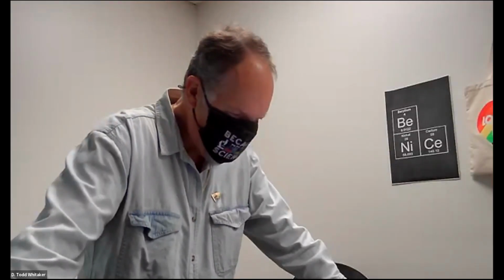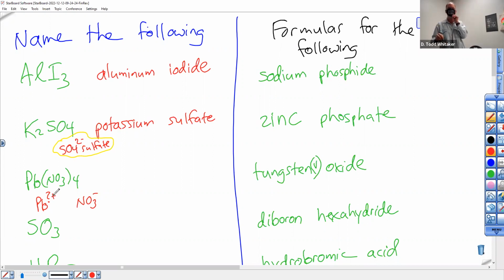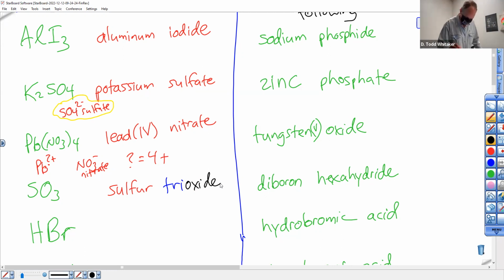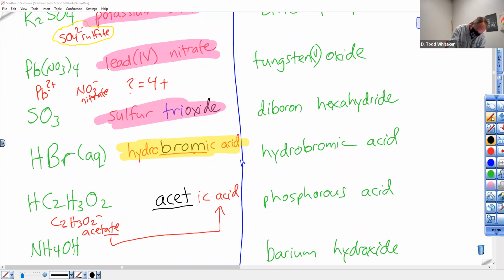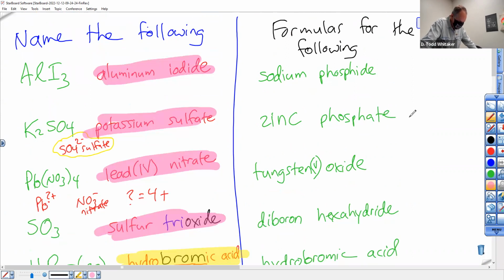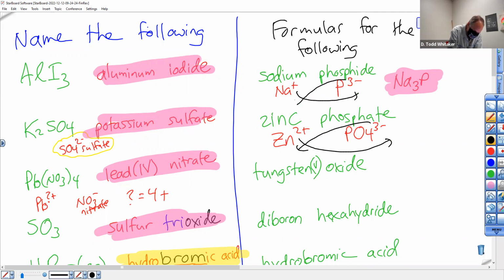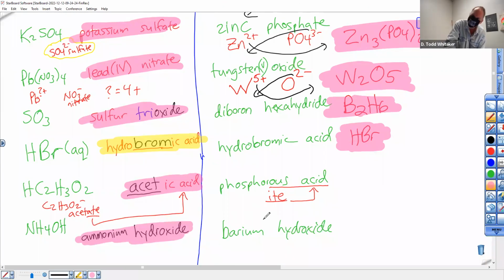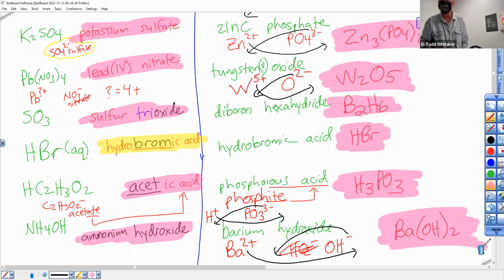c111 F22 Final Review Nomenclature